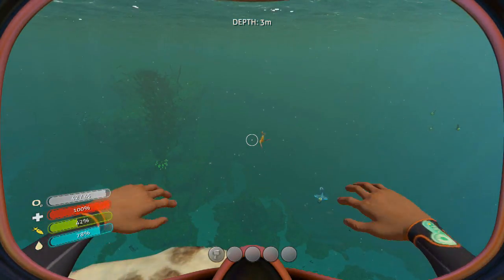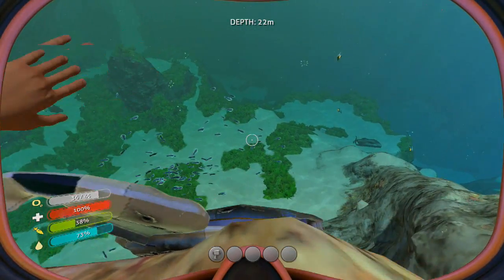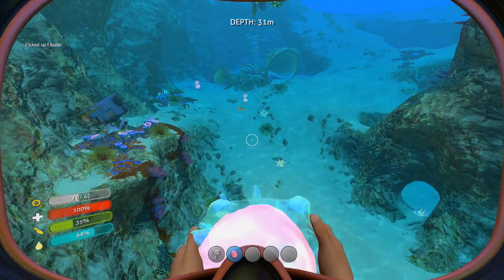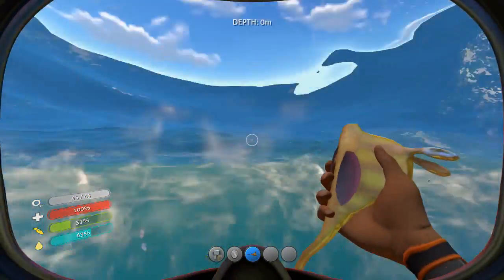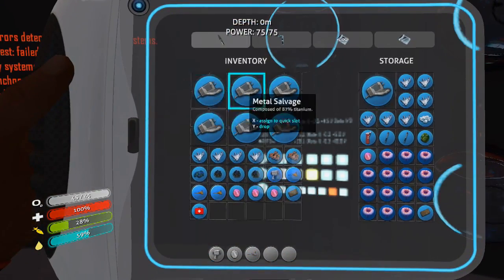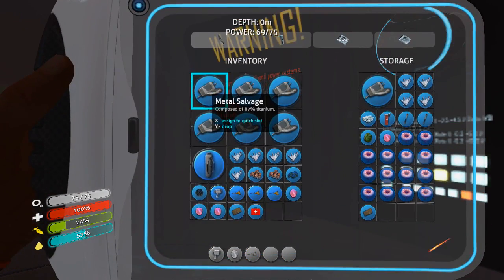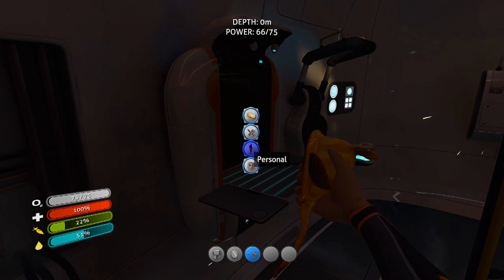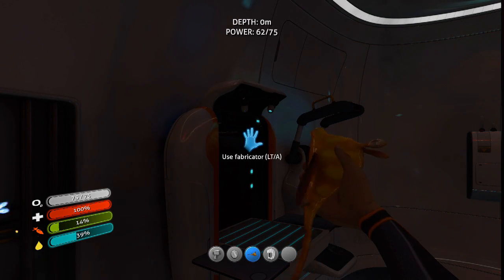SUBNAUTICA | XBOX ONE | Part 03 | Making Some New Tools!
Subnautica on Xbox One: In this next part of our fist look at SUBNAUTICA we start getting some of the bigger items crafted up that will help us while exploring more of the depth. While learning though mistakes have been made...but does it still work out in our favor?